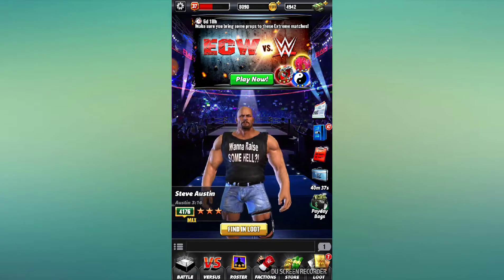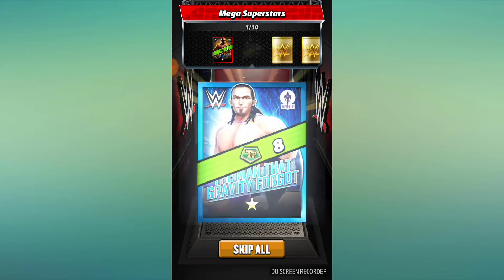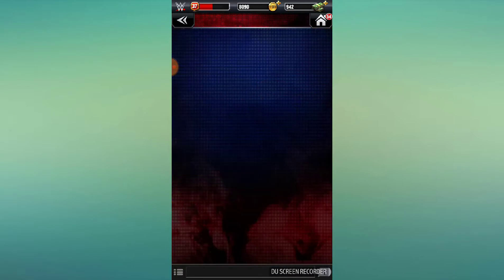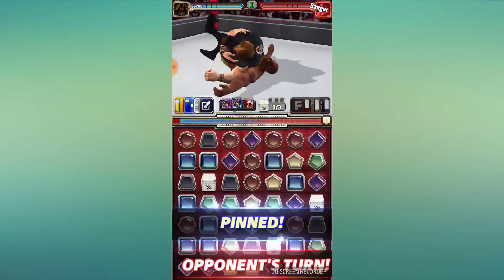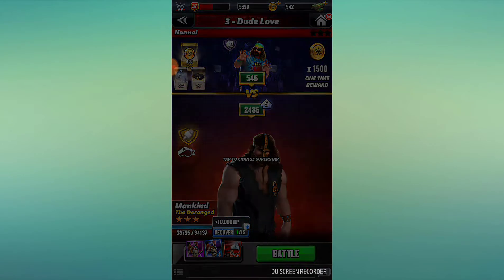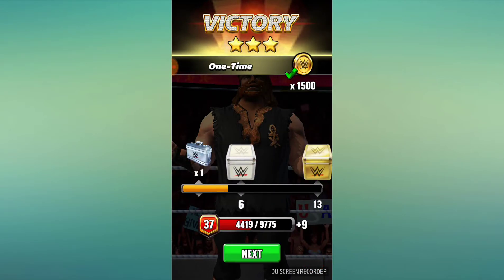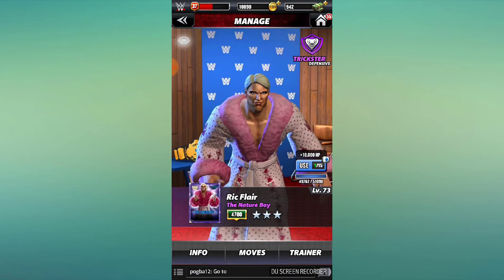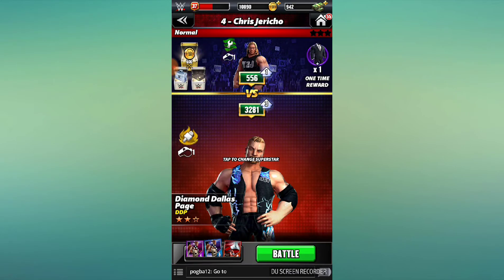WWE Champions: Episode # 18 part #1 ECW VS WWE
WWE we play through day 1 of ECW VS WWE!!!
This link will take you to Rick's channel.